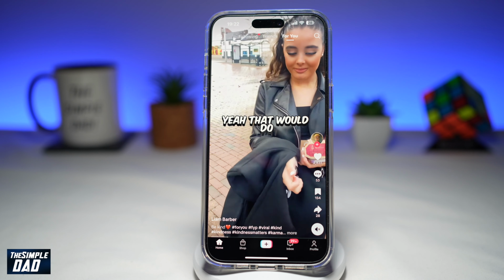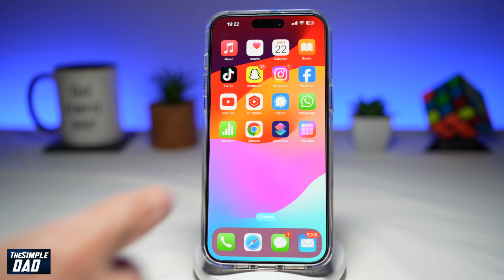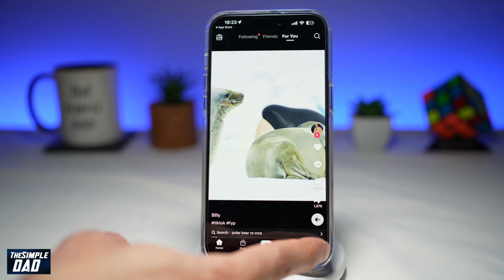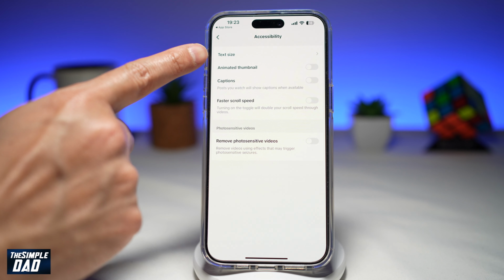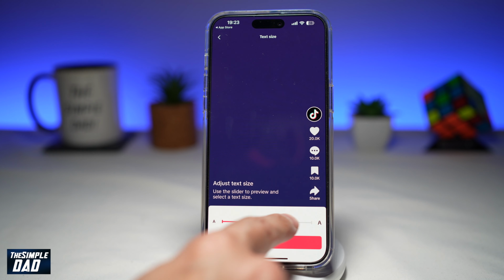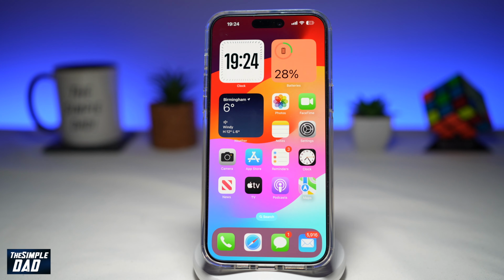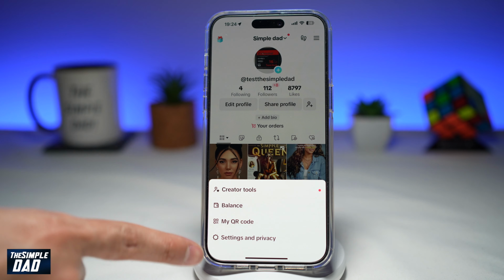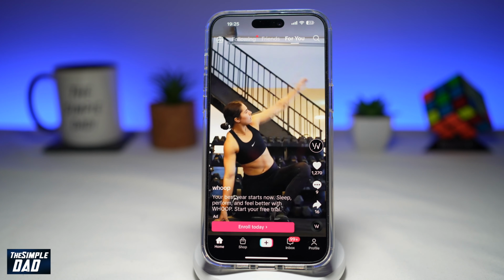How to Make Text Larger in Tiktok App | Increase Tiktok Font Size (2024)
00:00 Intro
00:10 Like or no Like
00:20 How to Make Text Larger in Tiktok App